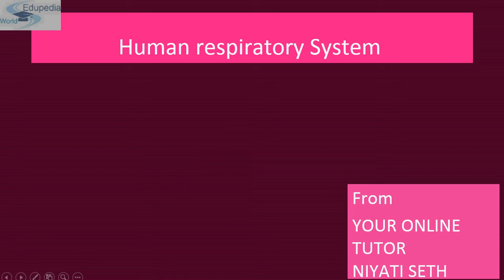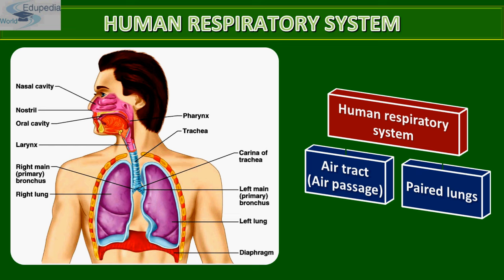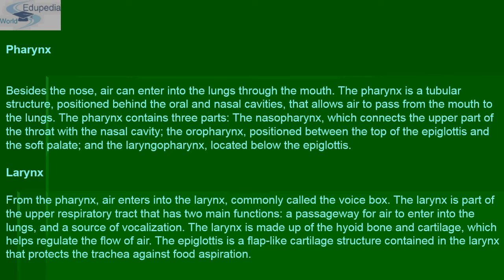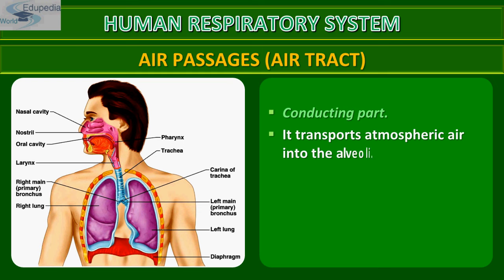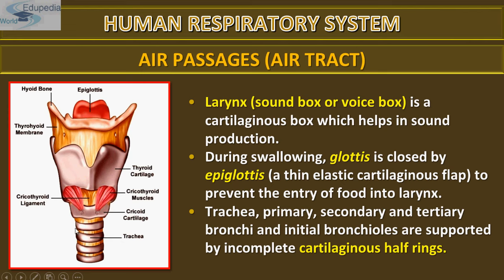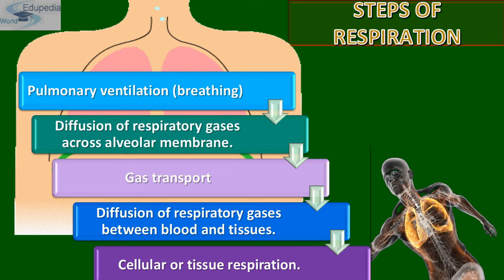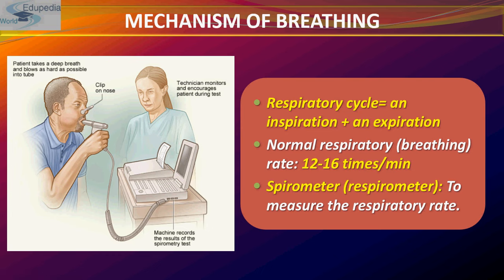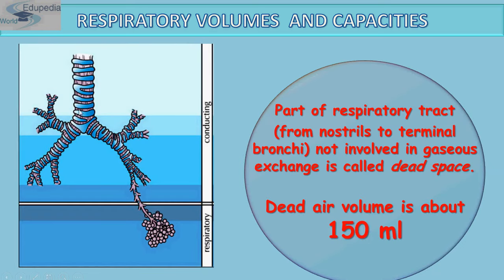Breathing & Exchange Of Gases | Human Respiratory System | Mechanism & Process Of Breathing | Part 2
~ Breathing & Exchange Of Gases (Contd...)

Topic Covered :

1. Human Respiratory System : 00:00:06
    - Introduction
    - Classification :
        a. Air tract (Air Passage)
        b. Paired Lungs
    - The Pathway of Human Respiratory System
    - Function of Organs in Respiratory System
    - Muscles Used for Breathing
    - Air Passage (Air Tract)
    - Vocal Cord in Action
    - Lungs : Right Lung has 3 lobes and Light Lung has 2 Lobes
                  : Internal Structure of Lungs- (18:07-18:49)

2.  Steps of Respiration : 00:18:48 - 00:19:13
        a. Pulmonary Ventilations
        b. Diffusion of Respiratory gases between Blood and Tissue
        c. Gas Transport
        d. Cellular or Tissue Transport

3. Mechanism of Breathing : 00:19:17 - 00:23:25
    - Diaphragm's Role
    - Mechanism of Breathing : Inspiration &
      Exspiration
    - Process of Breathing (In and Out) :
      a. Respiratory Cycle
      b. Normal Respiration
      c. Spirometre(Respirometre)

4. Respiratory Volumes and Capacities : 00:23:30 - 00:27:21
     a. Volumes
      -TV(Tidal Volume)
      - IRV(Inspiratory Reserve Volume)
      - ERV(Expiratory Reserve Volume)
      - RV(Residual Volume)
     b. Capacities
      - IC(Inspiratory  Capacities)
      - EC(Expiratory  Capacities)
      - VC(Vital  Capacities)